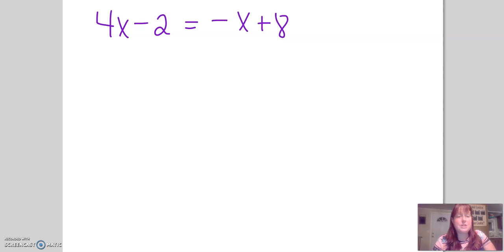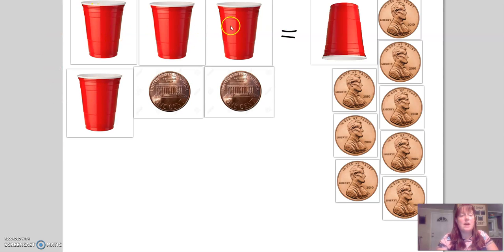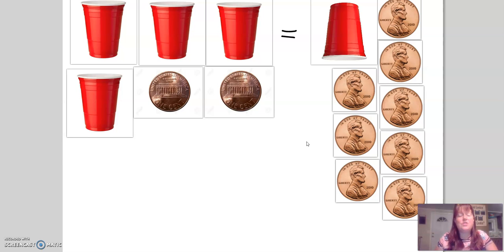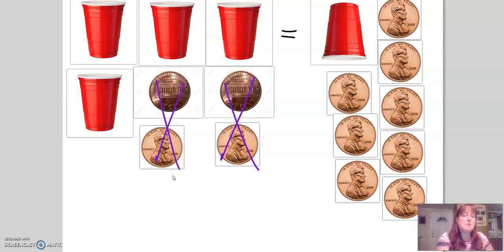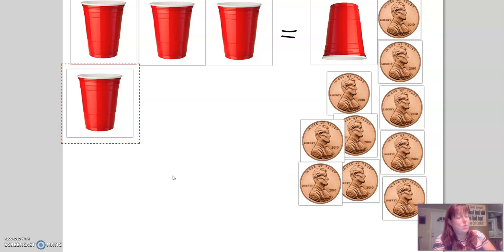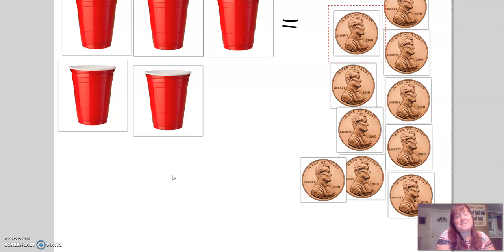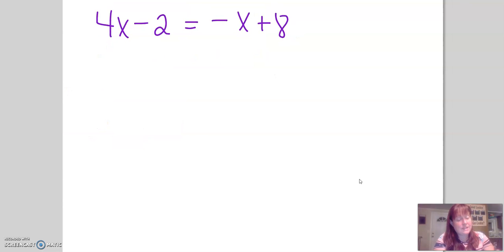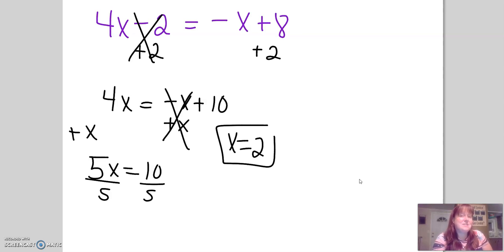Cups and Pennies For Solving Linear Equations